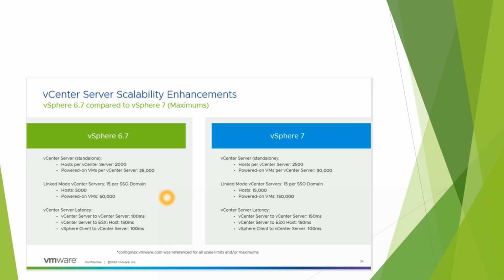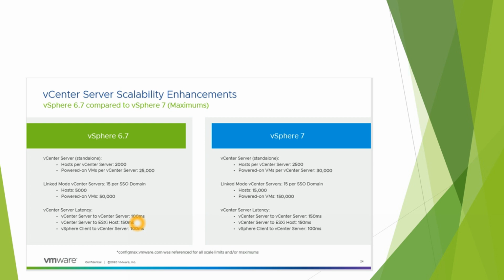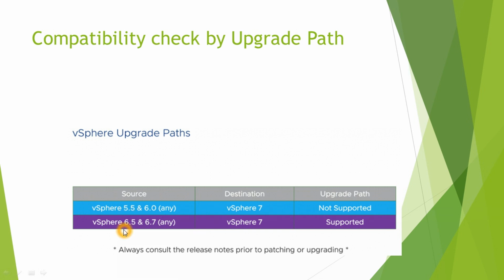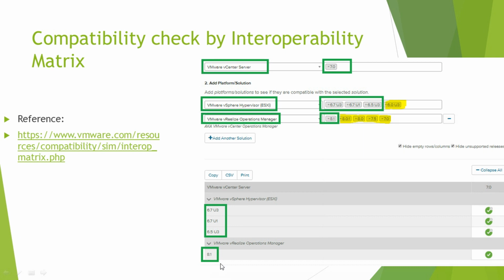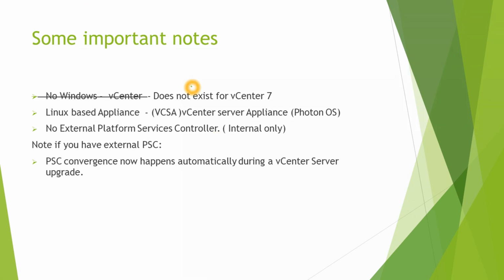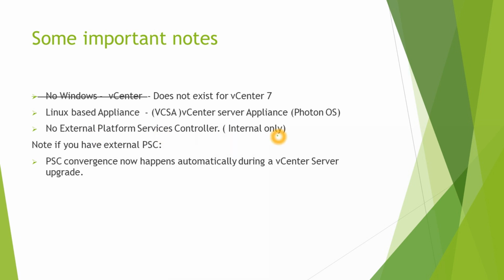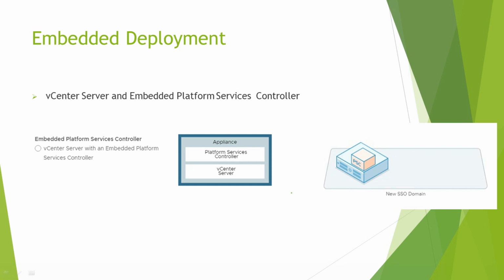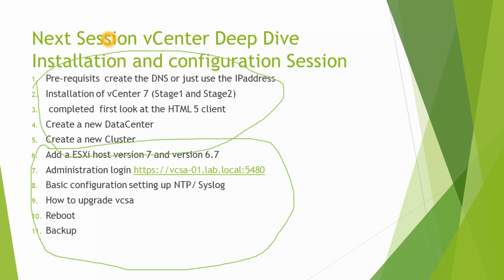vCenter 7: VMware Tutorial for Beginners vSphere 7- Session 3 Introduction vCenter 7 VCSA 7.0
YouTube VMware vSphere 7 Training for Beginners. It is Quick-Start Tutorial for Vmware vSphere: Install, Configure, Manage V7 and previously delivered V6.7 (check out playlist VMware Tutorial for Beginners 6.7 )
I will go through Overview of vSphere 7, vSphere 7 Upgrade Best Practices vCenter Best practices and real-world examples.

vCenter 7: VMware Tutorial for Beginners vSphere 7- Session 3  Install vCenter 7 Server VCSA 7.0
YouTube Training for vSphere 7 for Beginners.
This is for you if you are just getting started with IT and want to learn virtualization from scratch.
Introduction to vCenter 7 VCSA 7.0, vCenter Server Appliance
What is a vCenter Server?
vCenter Server is a central management tool for the administration and management of your VMware estate.
You can manage hundreds of ESX host and thousands of virtual machines with vCenter.
It allows you to manage your virtual estate more efficiently.
You can start advance using VMware features like vSphere High Availability.
vSphere Distributed Resource Scheduler.

What is PSC?
PSC (Platform Services controller) was introduced with vCenter 6.0
The Platform Services Controller is responsible for the following infrastructure security functions
vCenter Single Sign-On,
 licensing,
Certificate management, etc.

Some important notes
 No Windows -  vCenter  - Does not exist for vCenter 7
Linux based Appliance  - (VCSA )vCenter server Appliance (Photon OS)
No External Platform Services Controller. ( Internal only)
Note if you have external PSC:
PSC convergence now happens automatically during a vCenter Server upgrade.

Installation options
Install  - for a new fresh installation
Upgrade -   6.5 to 6.7 Noe 5.5 and 6.0 are not supported
Migrate - (Windows)
Restore – corrupt Center

Free YouTube Training for vSphere 7 for Beginners.

Compatibility Checks
Interoperability Matrix: